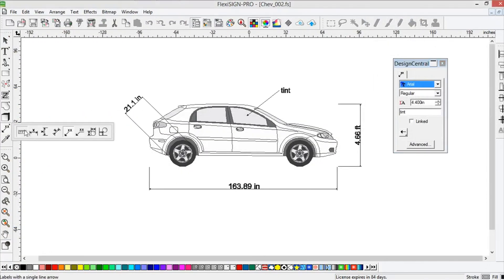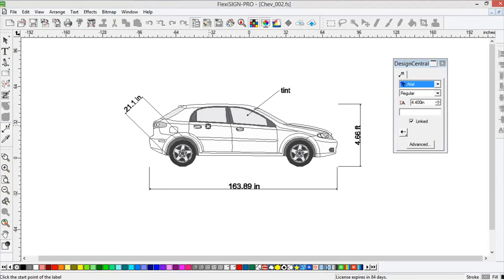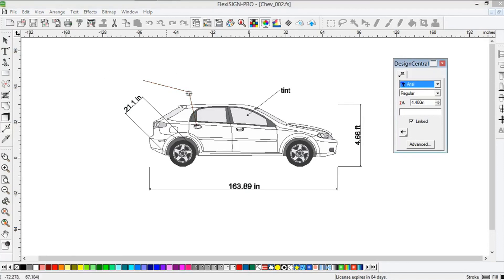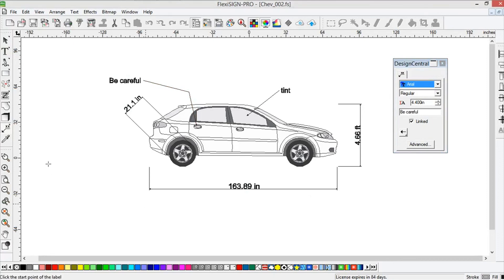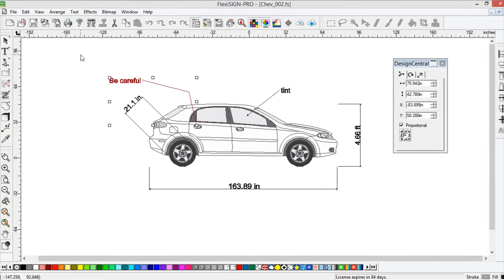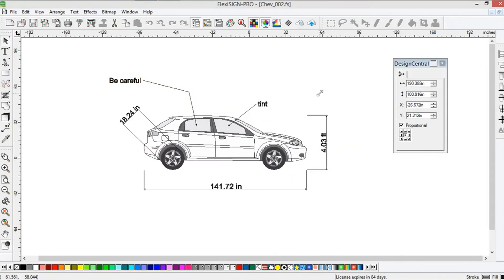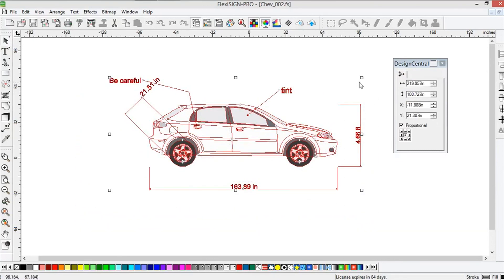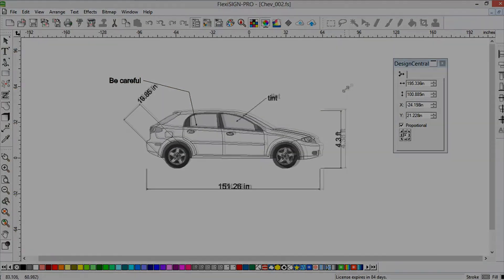Flexi Sign Dimensions, Labels and Scaling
In this special preview, see how to use dimensions to label your graphics.This is a short preview of the full 7:16 minute tutorial available on the School of Sign Arts website. Mark Rugen has over 25 years of experience in the graphics and sign business. He is one of the few SAi certified Flexi Trainers in the world.Gain knowledge, watch and learn on your own schedule. The School of Sign Arts channel and website offer extensive resources for sign design professionals and sign industry entrepreneurs.